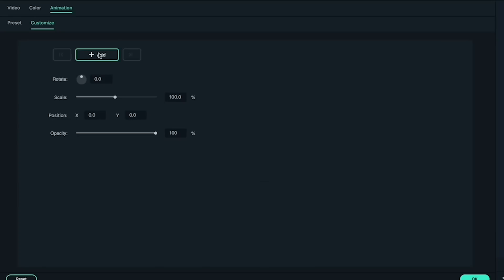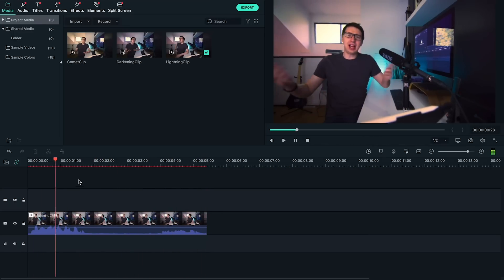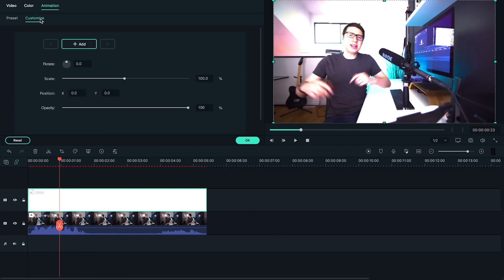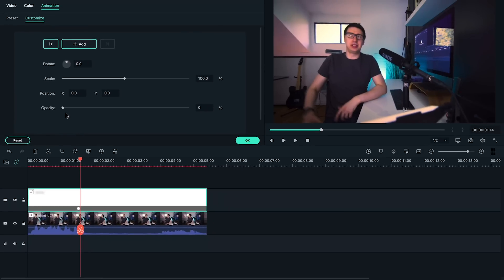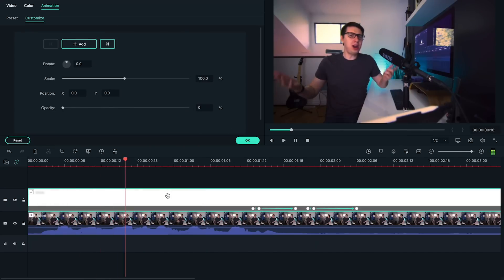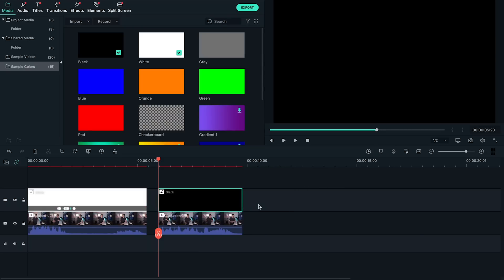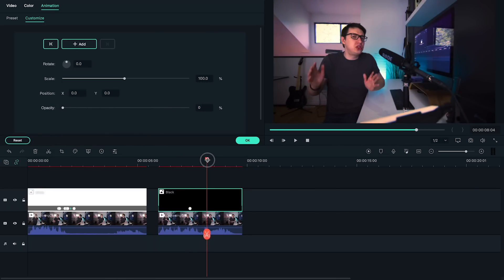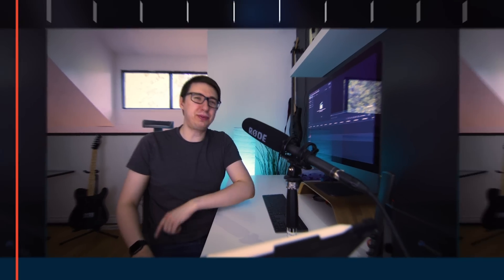How To KeyFrame Video Exposure in Filmora X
Try keyframe exposure animations in FilmoraX // Have you ever wanted to have the overall brightness of your shot change over time? Maybe you want lightning effect or want your shot to suddenly get dark and sinister. In this video Jony teaches how to do really cool exposure pulls using Keyframes in Filmora X!

0:00 - Intro
0:50 - Animating Brightness Using Keyframes
2:53 - Animating Darkness Using Keyframes

One of Filmora’s new features is keyframing. This is a really powerful feature which allows you to animate the movement, scale, and opacity of your clips. If you’re not familiar with how keyframing works in Filmora 10, check put this video

16-35 Lens
24-70 Lens